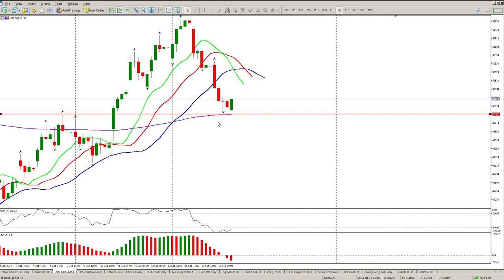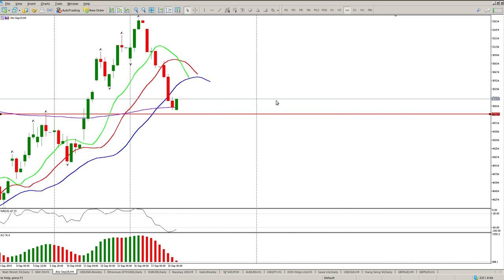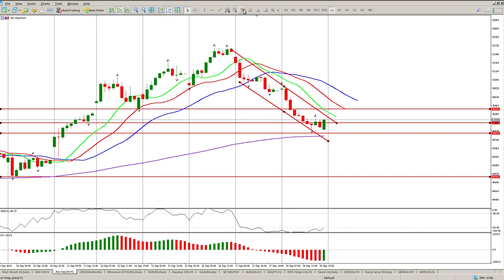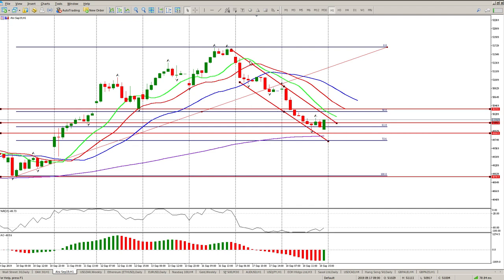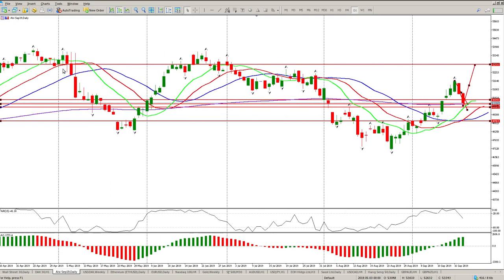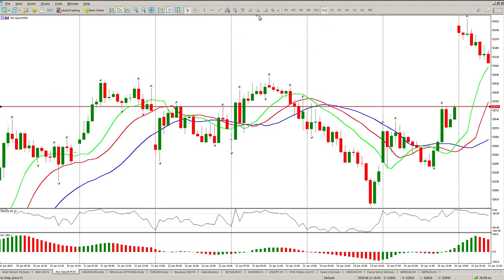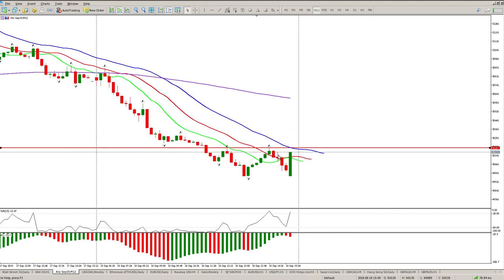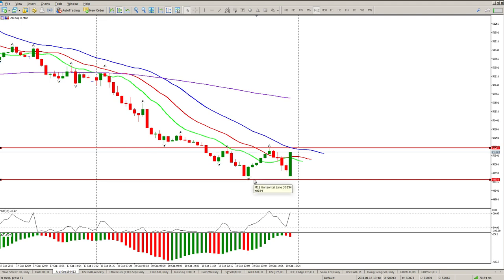ALSI Today Day Trade Setup 19 September